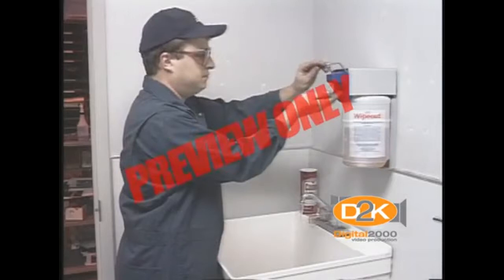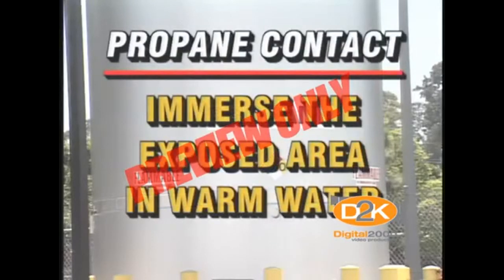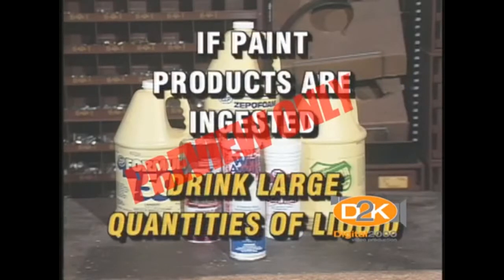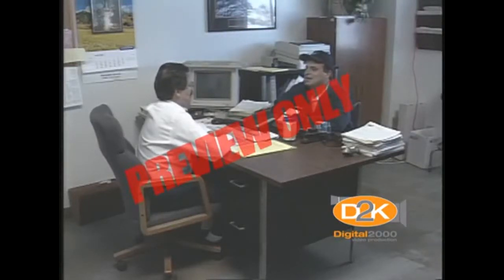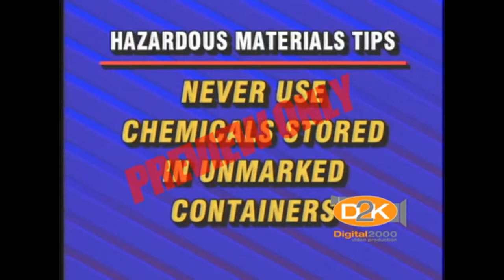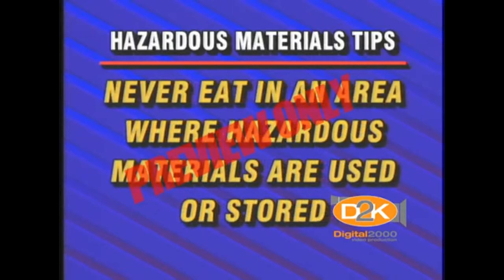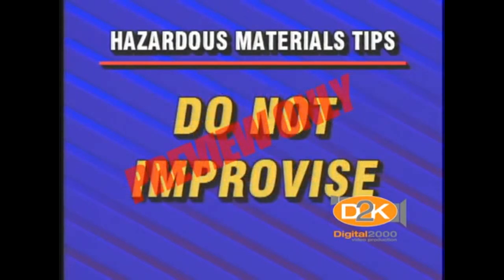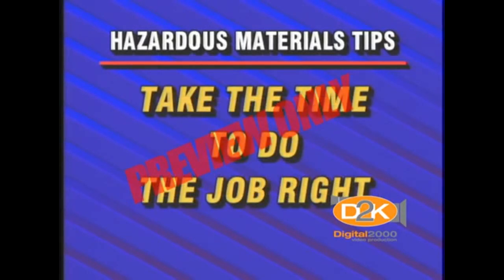Hazard Communications Training for Transportation Industry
If you have employees who work in the transportation business then you need this hazards communications video. Training for hazard communications is critical to help you maintain your OSHA compliance when it comes to Safety Data Sheets (SDS), MSDS, chemical handling, etc.